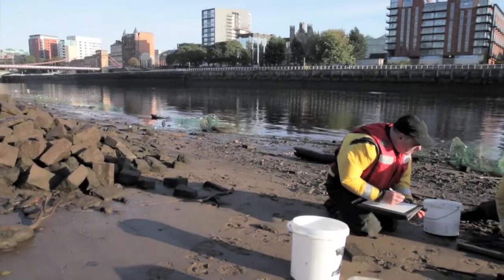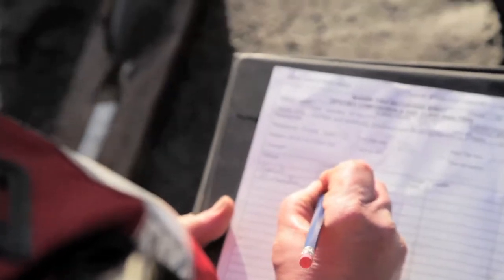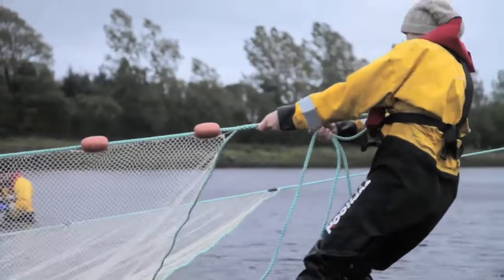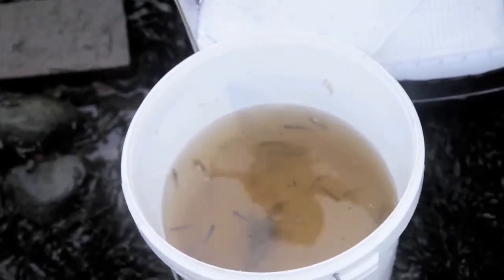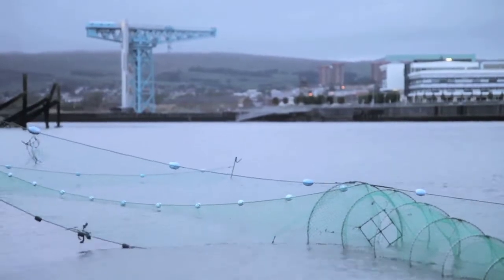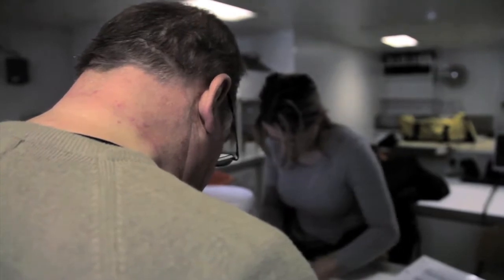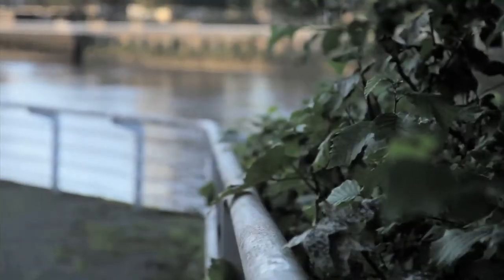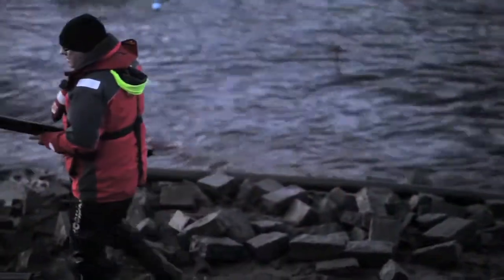SEPA at work: Marine science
Our marine scientist fit a lot into a day. See the variety of activities they do to help protect our environment.